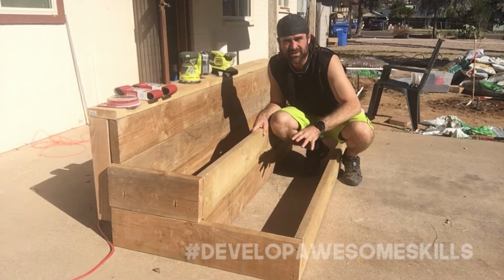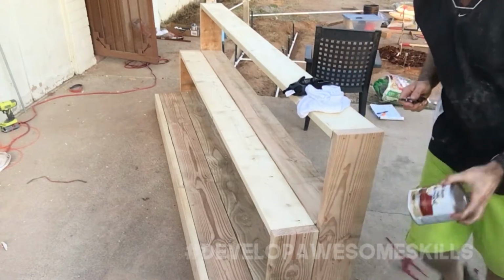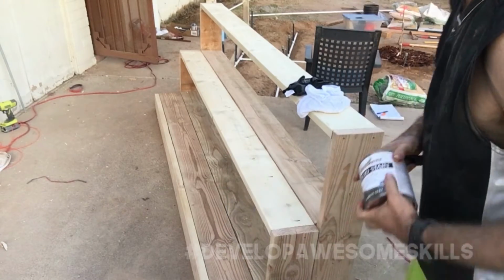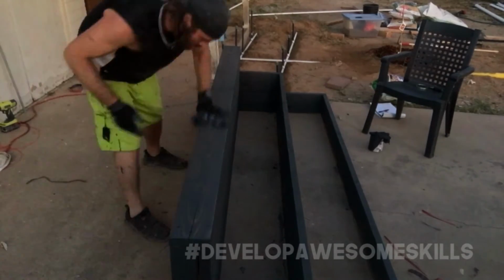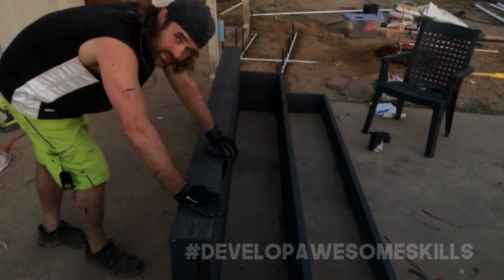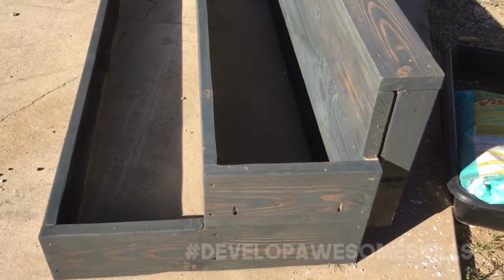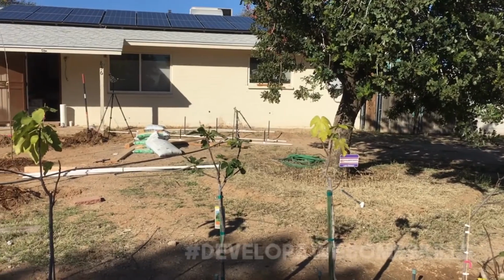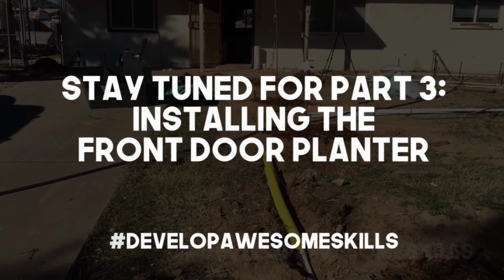EP5 - DIY - PART 2 - Sanding, Staining and Finishing the Dual Tiered Front Door Planter Box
In this episode I sand the bare wood with 80 grit paper and finish the planter box with a charcoal grey stain and teak oil.